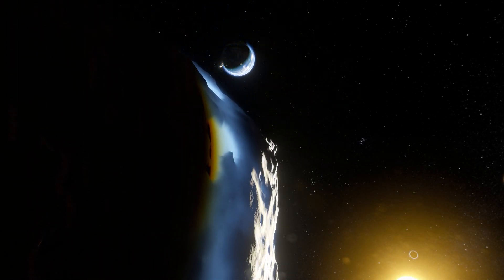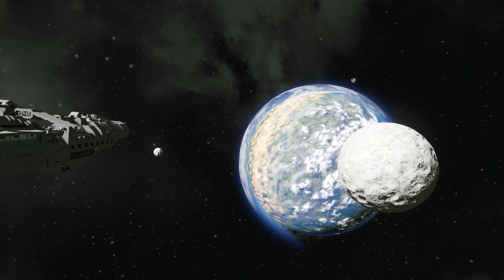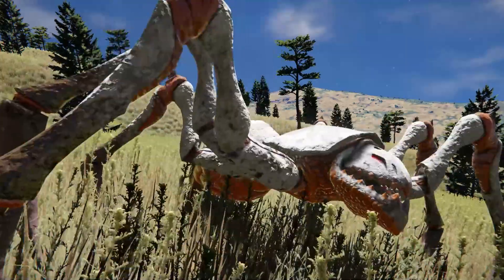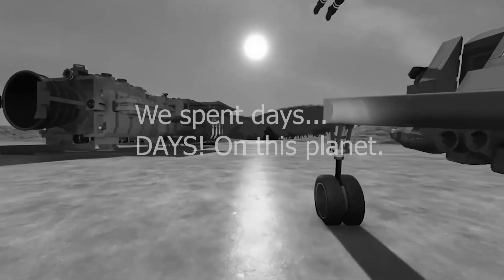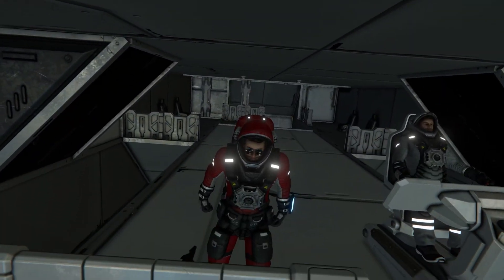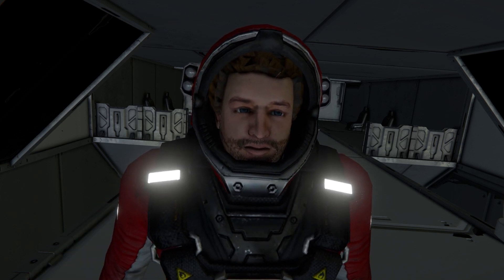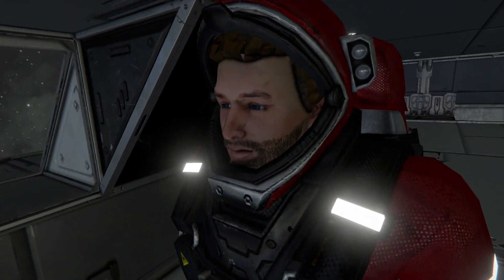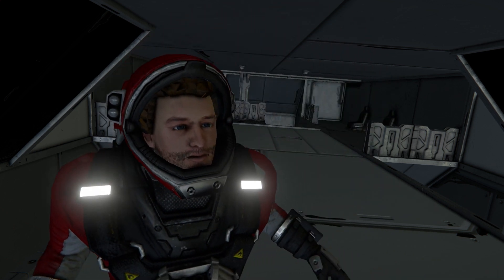Space Engineers - Nuke it from Orbit. Only way to be sure....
This planet tortured us for days back in during the Sunday Survival Streams.

Sweet VENGENCE IS MINE. Thanks Modders!

Nuclear Weapons Mod! -Echthros's

► Become a Fleet Member!